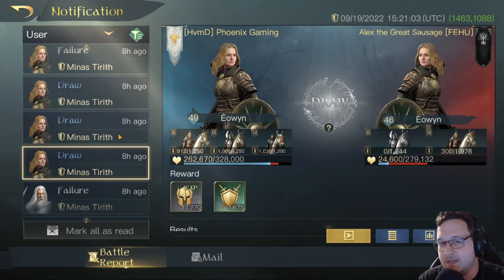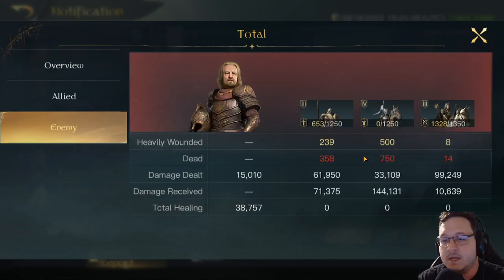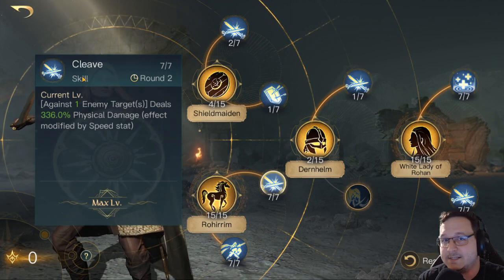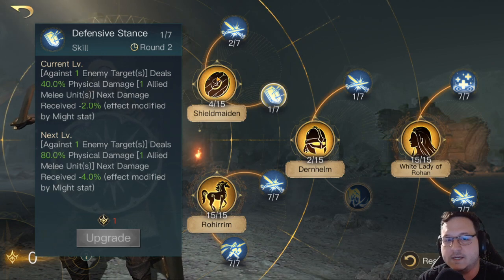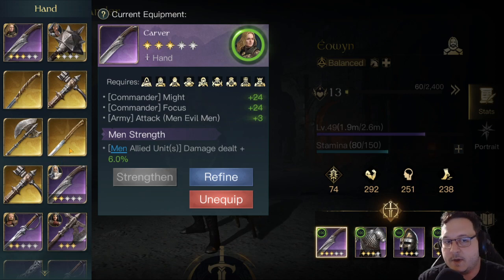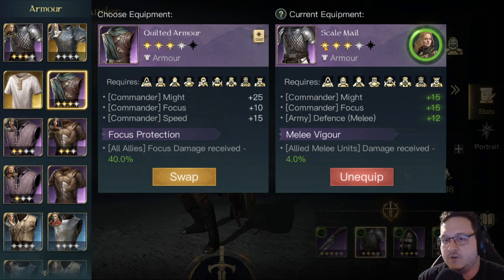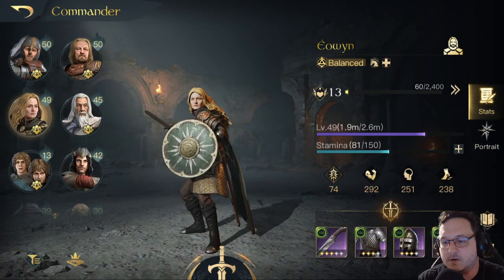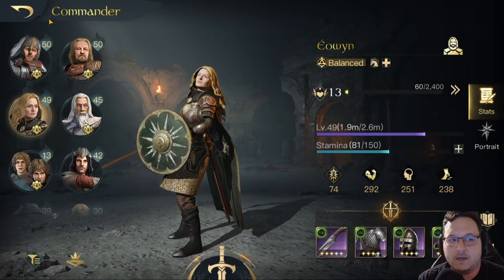Updated Eowyn Guide | LOTR: Rise to War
I changed my Eowyn's skill build a little bit since my first guide. More specifically, I am now a huge fan of the skill Cleave. I also changed her itemization up. I believe that a Melee Might Cutlass is still better than a Men's Strength Carver, but not everyone (including myself) can afford to run multiple Melee Might Cutlasses.

Overall, Eowyn has stood the test of time and remains one of the strongest tier 1 commanders in the game. You cannot go wrong with investing in her if you like using cavalry.

If you enjoy my content, please consider liking this video and subscribing to my channel, it really helps the channel continue to grow and I greatly appreciate all of the support!